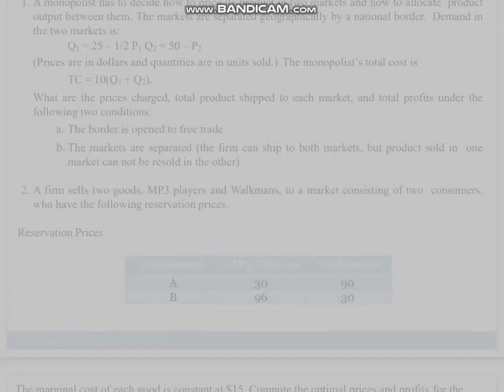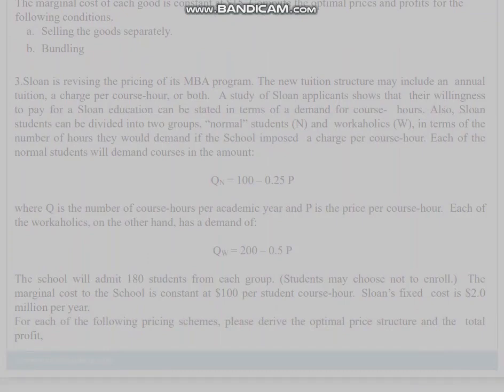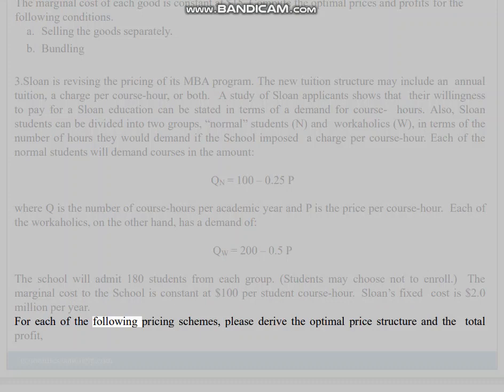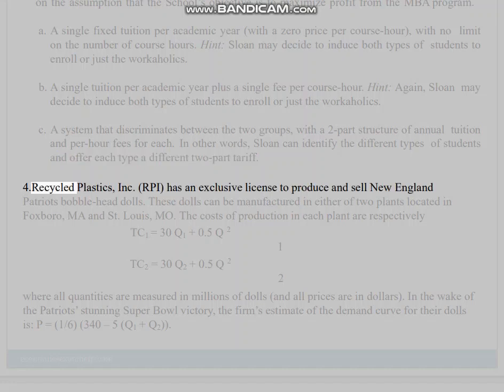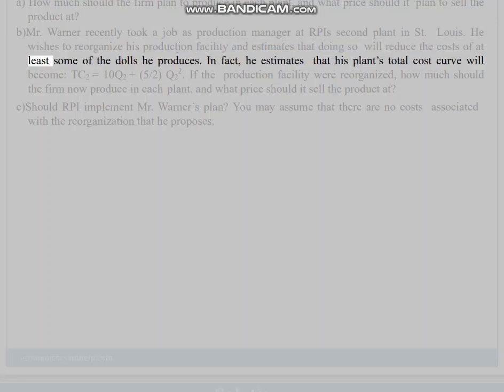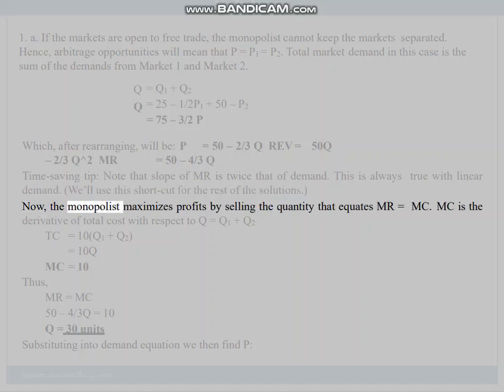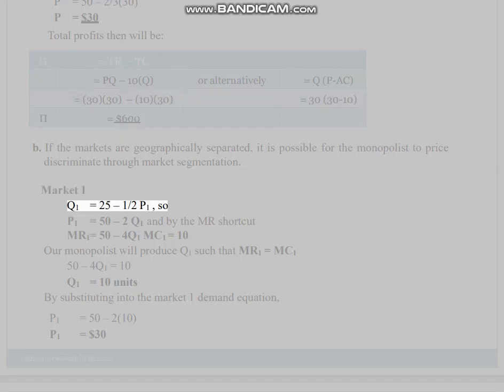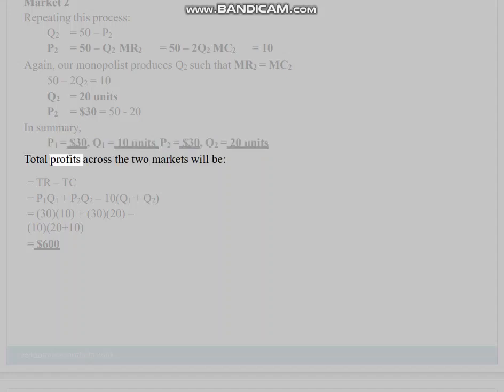Online Economics Analysis Exam Help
I am James B. I am an Economics Analysis Exam Helper at economicsexamhelp.com. I hold a master' Degree in Economics, from Monash University, Australia. I have been helping students with their exams for the past 14 years. You can hire me to take your exam on Economics Analysis.